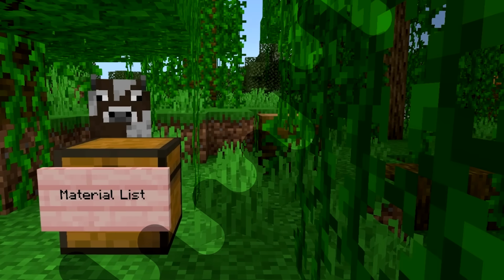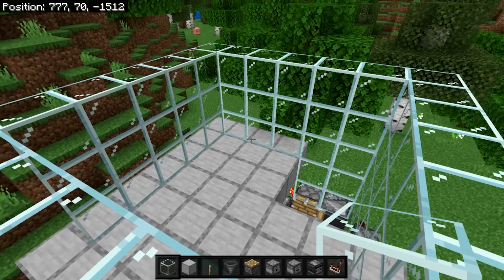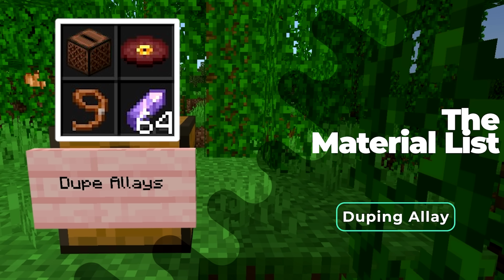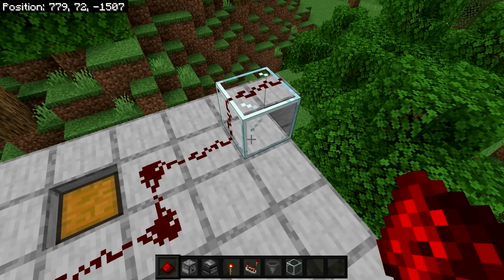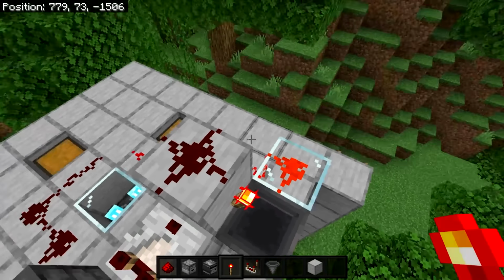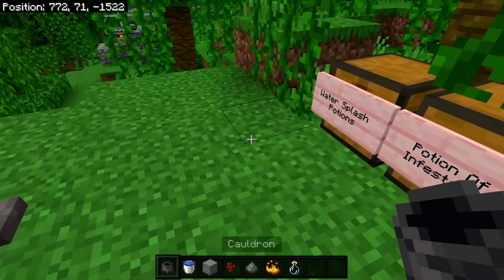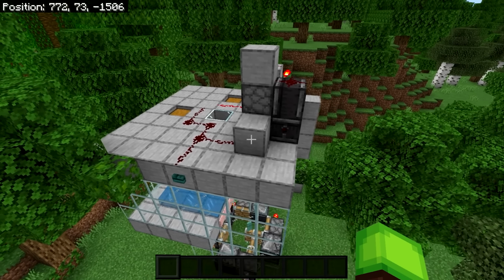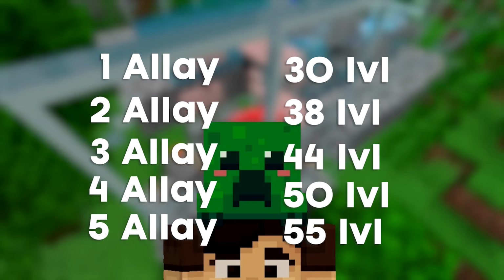60 LEVELS IN 1 MINUTE IN 1.21 AUTO XP FARM MINECRAFT BEDROCK || CRAZY Allay XP Farm For Minecraft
- Four copies of Minecraft
- End date is 1st of July

📝 Description
Hello there everybody and welcome to Rediscover Redstone! In today's video I will show you the literal best XP farm in Minecraft Bedrock 1.21, which utilizes the new allay mob. To ensure this farm works for you, please follow each step carefully. I really do hope you enjoyed this video and if you did a sub or a like will be greatly appreciated - sub to see more useful farms and glitches for Minecraft!

⏳ Time Stamps
00:00 - Intro
00:28 - Material List
00:55 - The XP Farm
04:25 - Duping Allay
09:52 - Potions
13:03 - How To Use